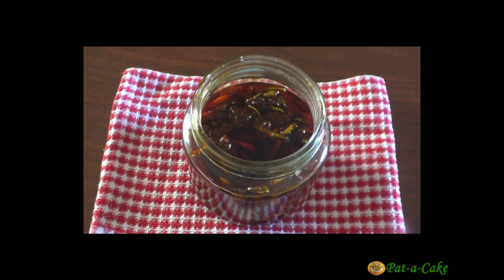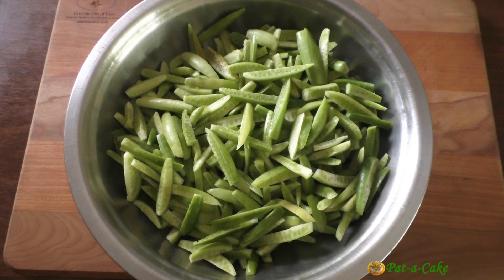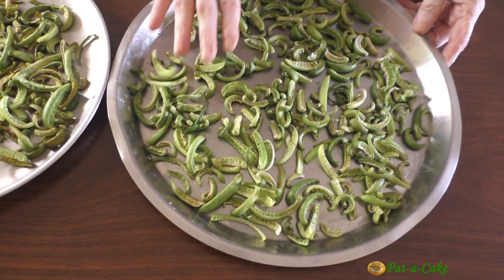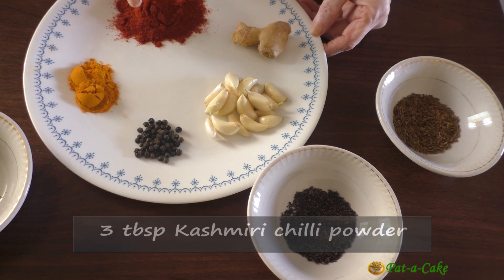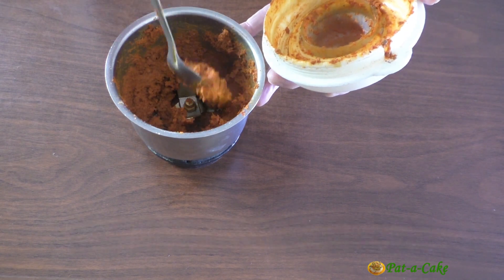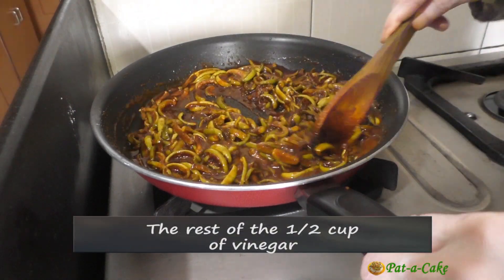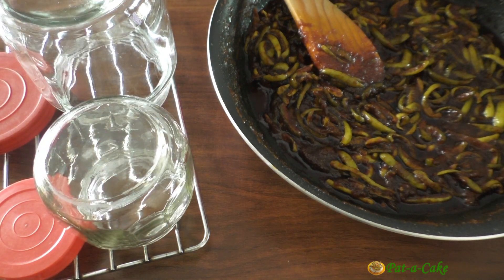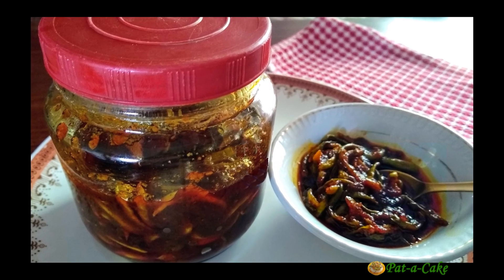The BEST Goan Tendli Pickle Recipe / 3 Easy Steps / Hot and Sweet Tendli Pickle /Tasty Tendli Pickle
Goan tendli pickle recipe: A hot and sweet tendli pickle, this is a much-loved, all-time favourite, yet a traditional tendli pickle. It's hot, it's sweet, and lip-smacking tasty. I had many requests for this video, and that's why I'm so happy to finally share my recipe for Goan tendli pickle with you.

The best part? This tasty tendli pickle is so easy to make. Everyday ingredients you normally use in your kitchen. And just three simple steps. Slice and dry the tendli. Prepare the pickle masala. Cook the pickle. And then your pickle will be ready to fill into sterilised bottles for you to enjoy. The hard part is waiting for the Goan tendli pickle to mature. This could take around 10 – 12 days, sometimes a little more.

Do give my Goan tendli pickle recipe a shot. And then enjoy your homemade tendli pickle with rice or chapatis. I assure you your family will thank you for learning how to make this tasty tendli pickle.

Timestamp
0:00 Introduction
1:01  Slice and dry the tendli
2:53  Prepare the pickle masala
4:24  Cook the pickle

Non-stick Pan
Pat-a-Cake store

Violinist: Helga V.
Original Music Composer: Frank Fernand
Song, lyrics: C. Alvares
Konkani Movie: Amchem Noxib